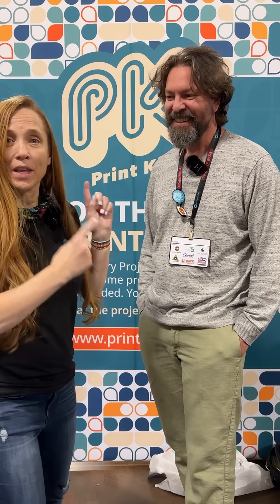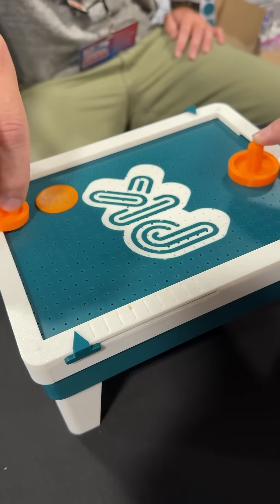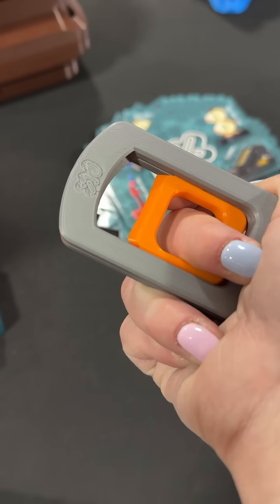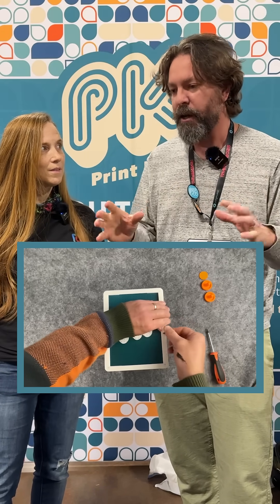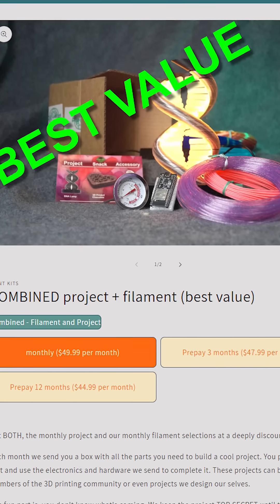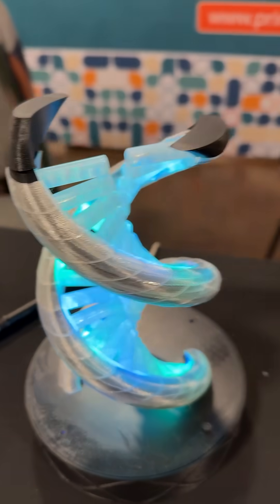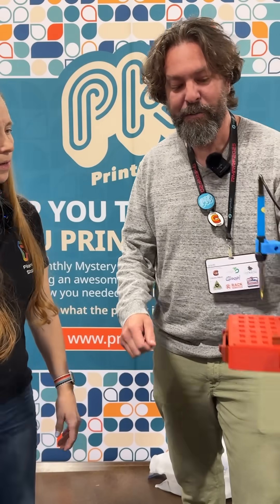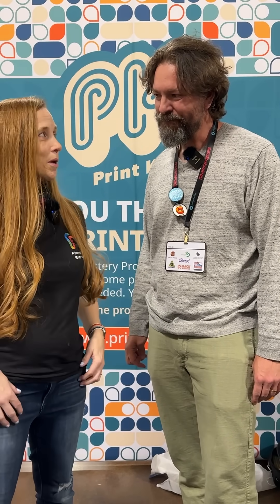Super fun, monthly 3d printing project! (PrintKits)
At RMRRF I found @Print_kits  , and it’s a new subscription kit for 3D printers looking to have a fun project every month, and they are not too difficult, well designed, and have full instructions!